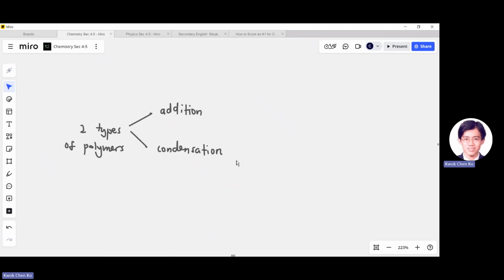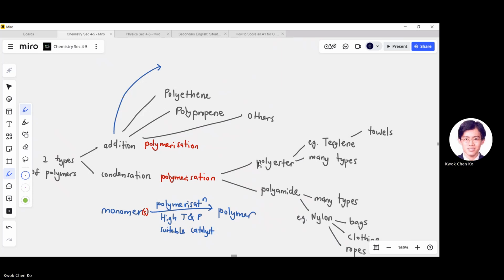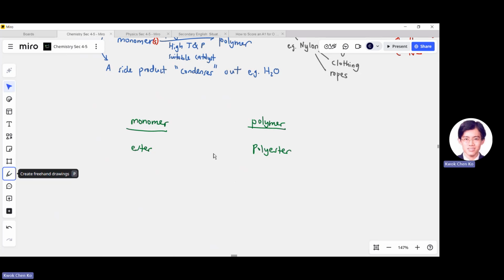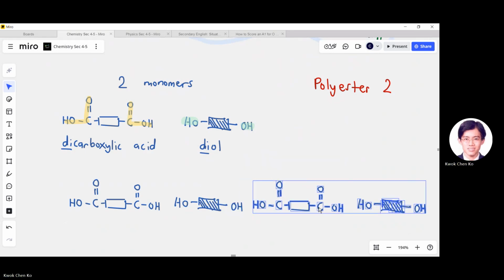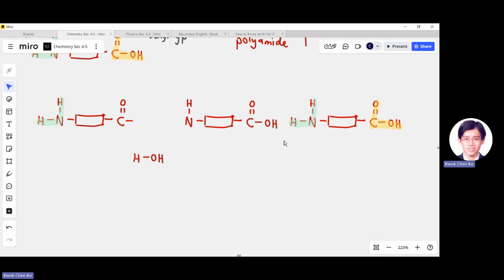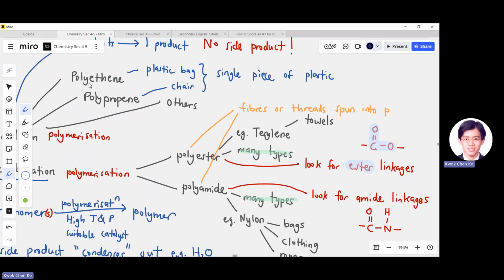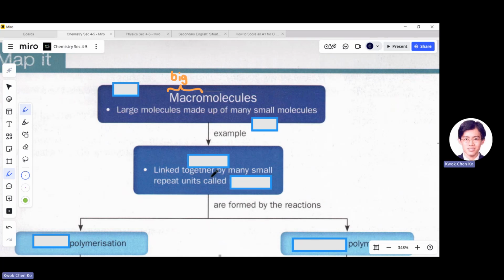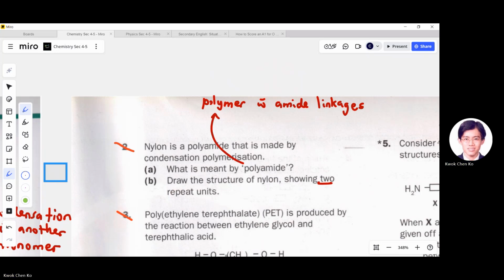iMatter Learning Centre S4 Chemistry 14 Jun 2025 Macromolecules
Today, we go through the concepts of Condensation Polymers and exercises on Macromolecules for our Sec 4 students in Chemistry.